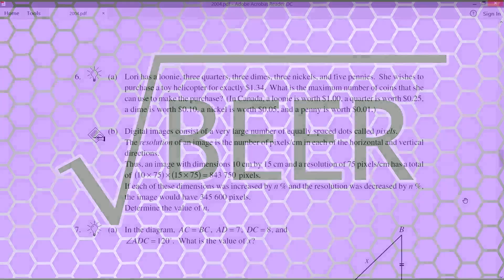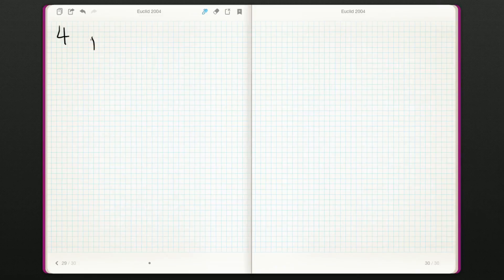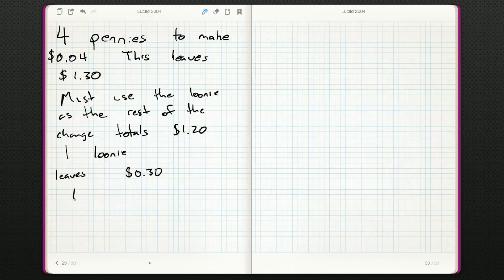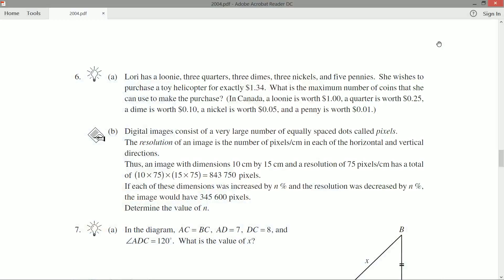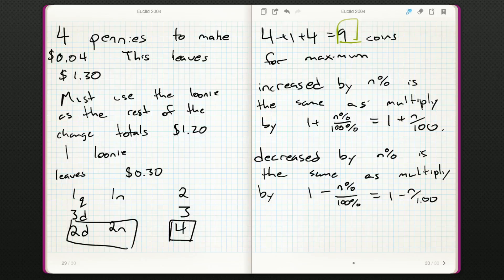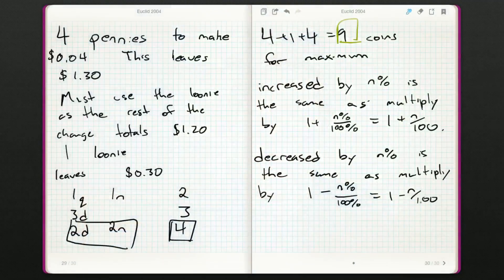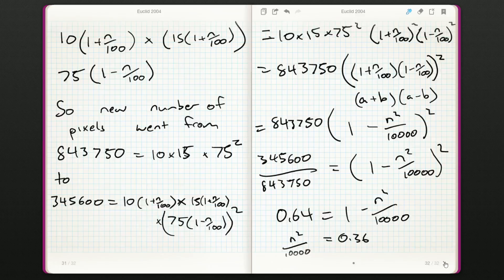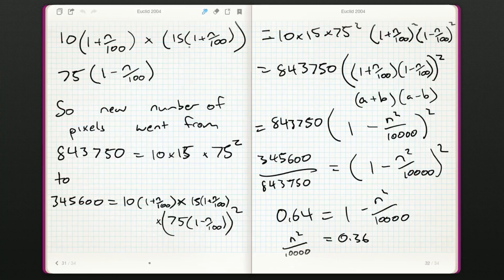Euclid 2004 6